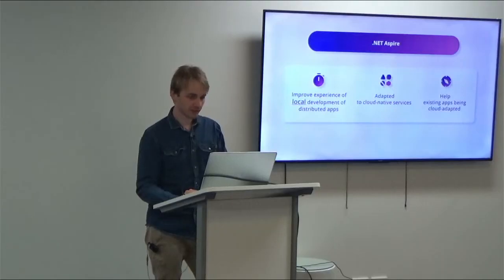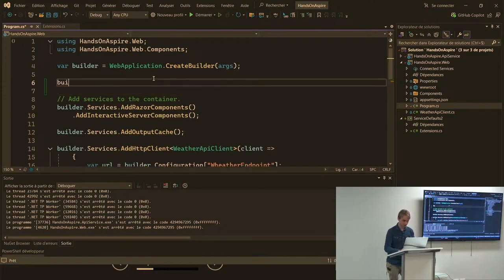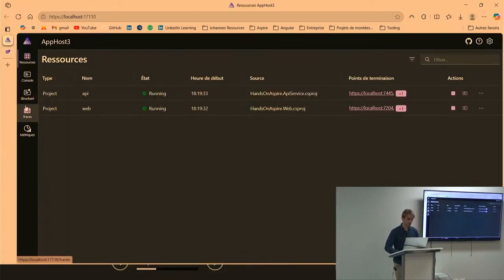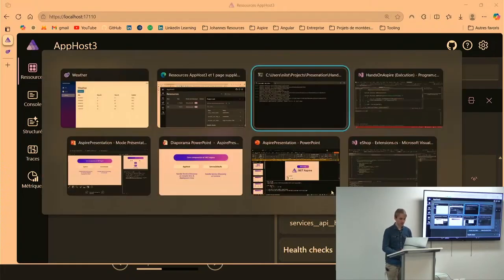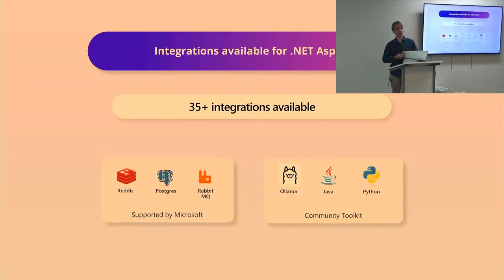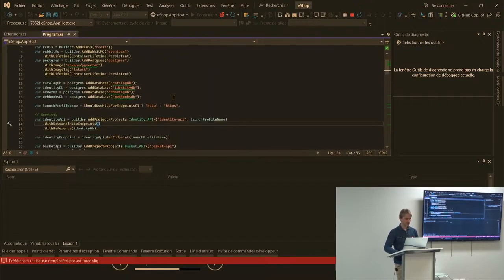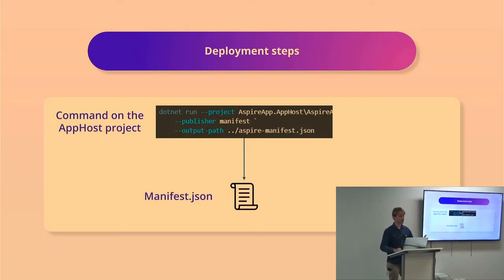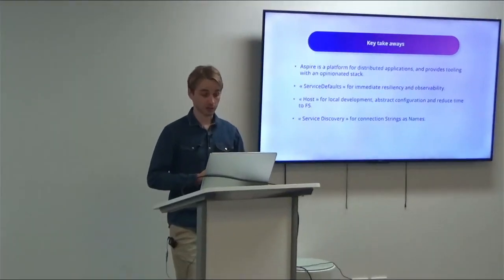Hands on .NET Aspire — Nils de Turckheim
".NET Aspire" is a name you have probably heard before. Since its introduction in .NET 8, it “aims to streamline the development of .NET cloud-native services” and is “opinionated”. But what is it exactly? Is it a new set of tools that I need to take all in? Is it the kind of framework that will make my solution explode? And "opinionated", like what, my uncle...?

In this talk, we will begin by outlining the elements that compose Aspire and defining their benefits. Then, we will demonstrate their integration and deployment in two demos. Finally, outline some key takeaways so that next time you hear "Aspire", you will have your opinion.

About Nils:

Nils is an electronic engineer who also has a passion for programming. He is a junior software engineer at BiVACOR on the Gold Coast. Always open to new challenges, he picked up this talk to frame his desire of knowing more about .NET.